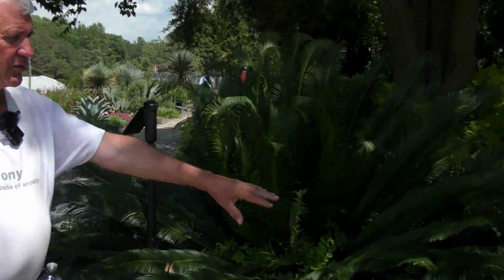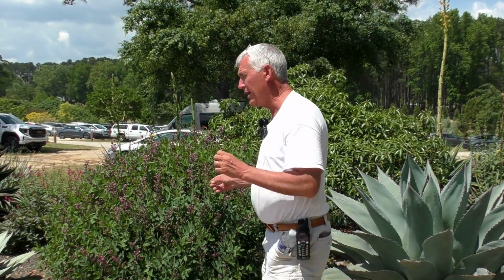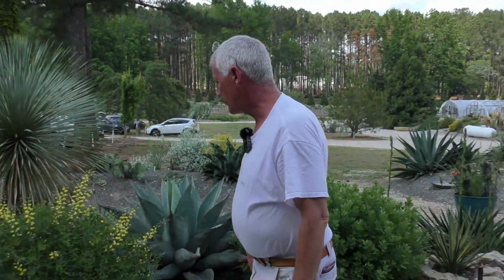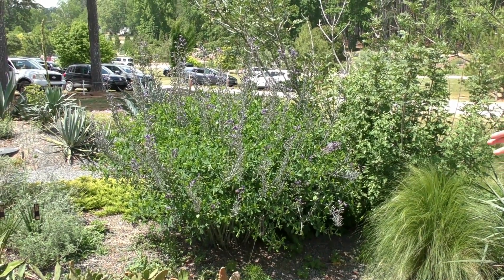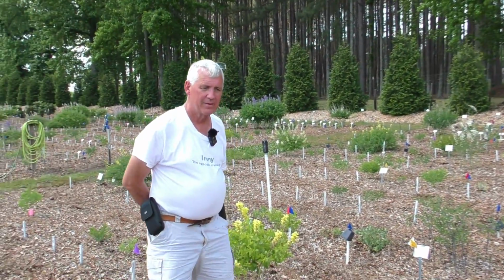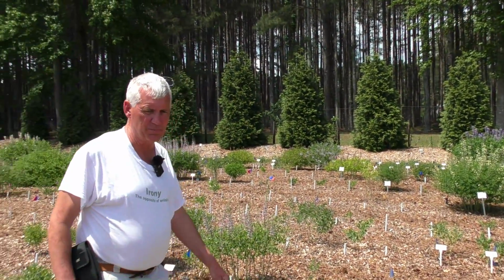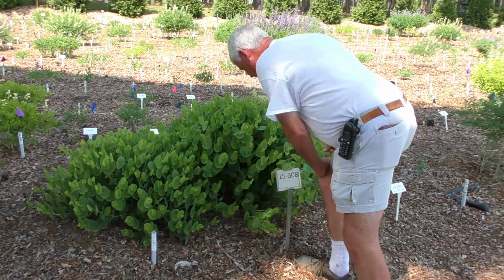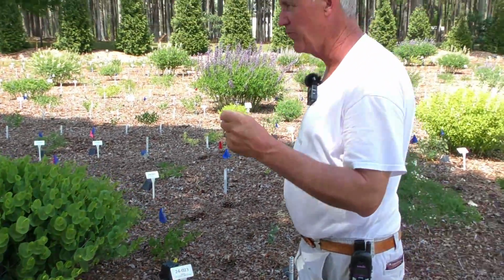Gardening Unplugged - Baptisia (False indigo) a native Lupine substitute for the South w/ Tony Avent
Welcome gardeners! Today we are talking about Baptisia, or False indigo, an amazing spring blooming plant that is native to North America. Juniper Level Botanic Garden Director Tony Avent talks about his passion for this spring garden showstopper, how he came to admire them, the tragic loss of the wild cultivars and the current hybridization work that is being done to restore and increase the diversity of flower color, growth habit, foliage color and blooming time.

Thumbnail: Baptisia 'American Goldfinch' PP 30,478 (American Goldfinch False Indigo)

Plant Delights Nursery is an award winning nursery in Raleigh, NC near Garner. We specialize in rare, and unusual perennials and we strive to carry a wide selection of exotic plants, cold hardy tropical plants, and native plants. Many of our best perennials are available nowhere else in the US as they represent rare plants collected by Plant Delights founder Tony Avent during his more than 60 plant hunting expeditions to places like China, Crete, Taiwan, South Africa and Argentina or distributed by some of the many specialty plant organizations of which Plant Delights is a member.

Juniper Level Botanic Garden was founded in 1986 by Tony Avent to promote and preserve botanic diversity by bridging the gap between botany and horticulture through plant study, identification, educational outreach, global plant exploration. JLBG is home to over 28,000 taxa spread over 28 acres of beautiful grounds.